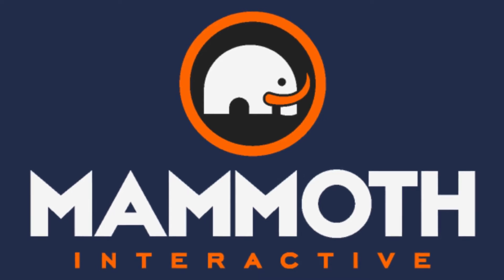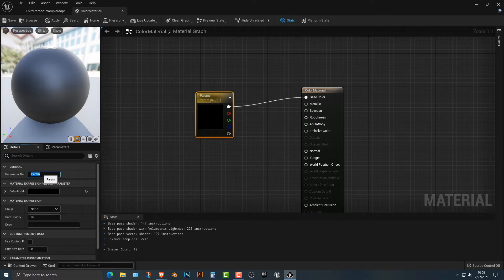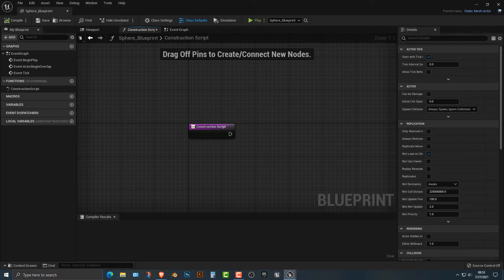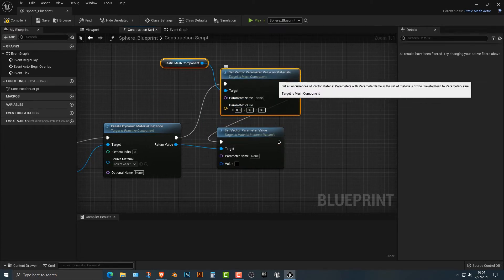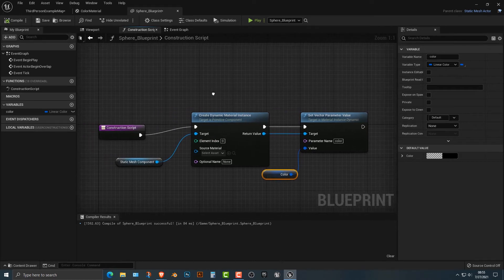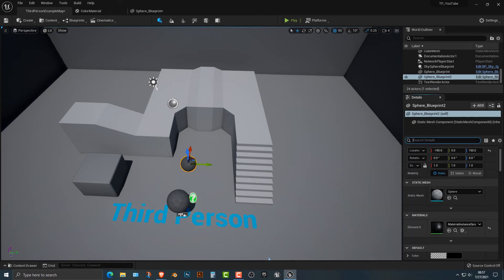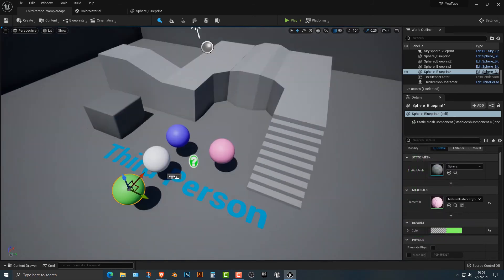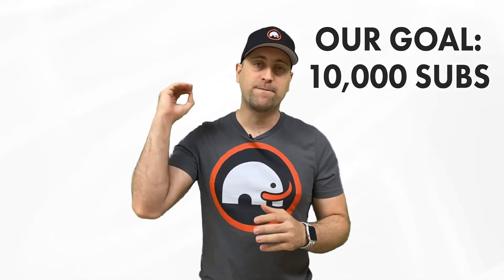Change Colors Of Materials In Real Time - Unreal Engine 5 UE5 Free Tutorial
● unreal engine 5 demo
● unreal 5
● game development
● game design
● how to build a game
● game development tutorial
● video games